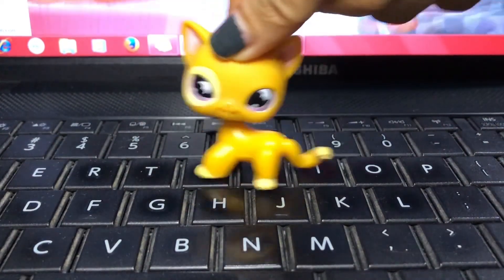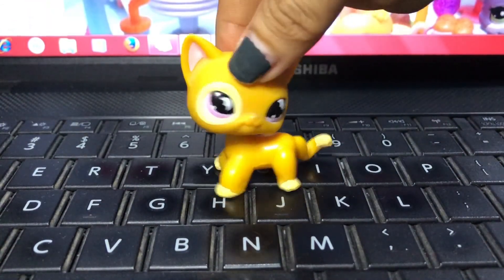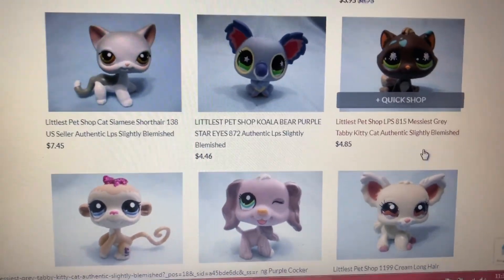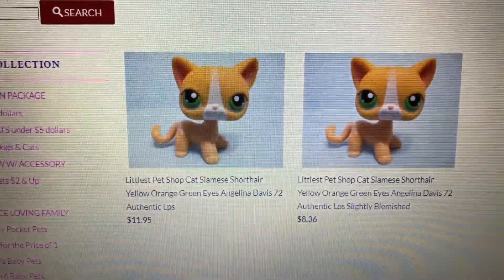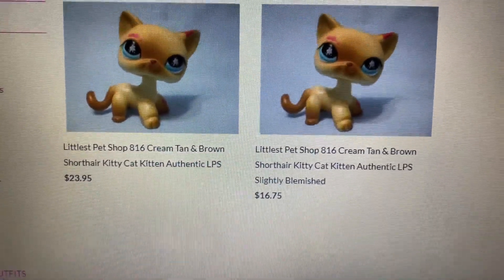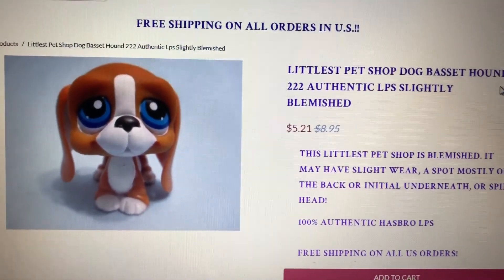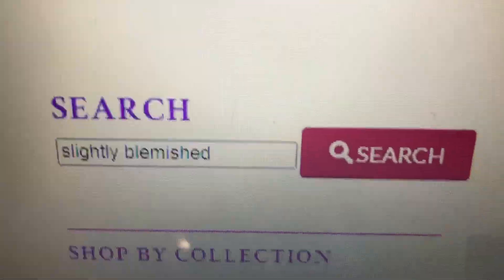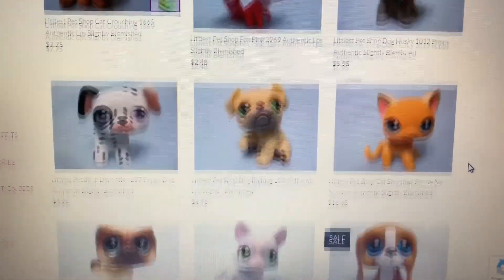LpsQueen.com 30% Cheaper Slighty Blemished Pets LPS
Littlest Pet Shop 30% Cheaper Slighty Blemished Pets on LpsQueen.com!

Grab yours now while stock lasts! :)